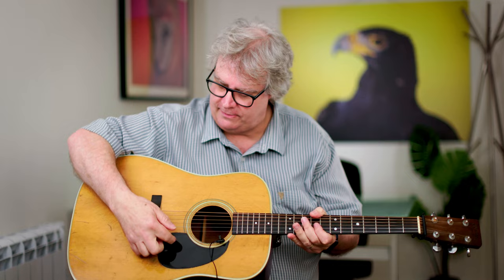Jason Titley - An introduction to BLUEGRASS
Jason Titley came into the office to tell me about playing Bluegrass music. In this short film he talks us through the different musicians you'd typically find in a Bluegrass band, his role within it and finally the history of his guitar. His website (link above) has details of how you can get in touch with Jason for music, design and radio.

Video by Paul Groom Photography Ltd, get in touch if you'd like to discuss your video/still photography project.

Musicians mentioned: Bill Monroe, Earl Scruggs. Guitars mentioned: Martin D-28, Collins D-1.